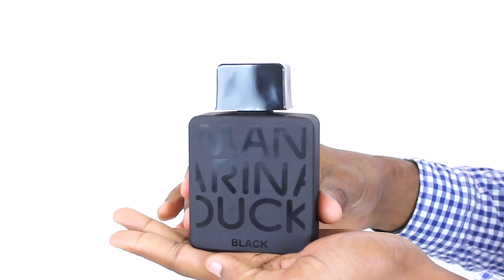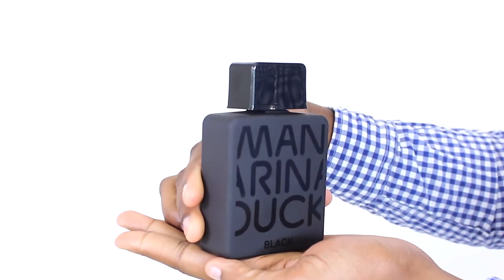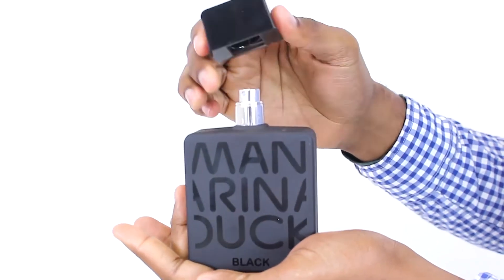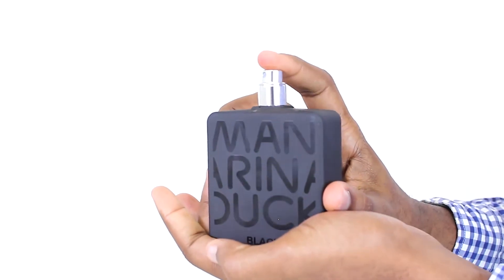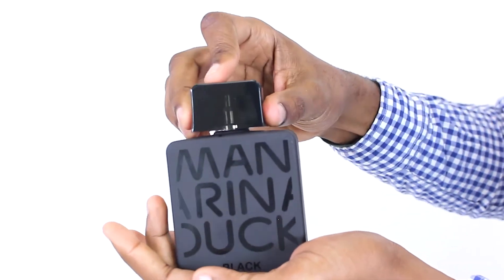Mandarina Duck Black Cologne Review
Justin reviews Mandarina Duck Black by Mandarina Duck.

TRANSCRIPT:
Hey everyone, Justin here, and today I'm reviewing Black by Mandarina Duck, a men's scent best suited for fall, winter, and spring nighttime wear.

It opens with notes of pepper, bergamot, and tangerine, following into a heart of tonka, orange blossom, and tiare flower, and ending off in a base of vanilla, cedar, and sandalwood.  I like it a lot, especially given its longevity, and I think it's most useful as a scent for, say, a professional dinner.